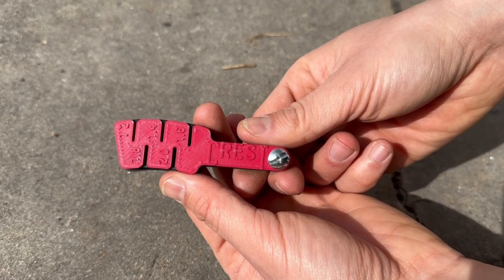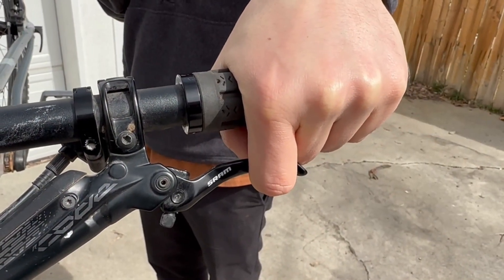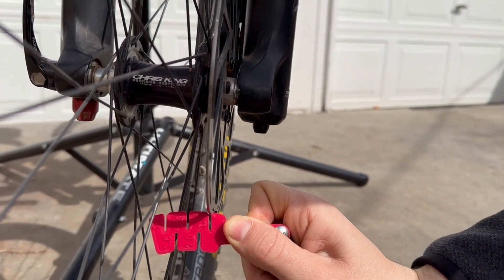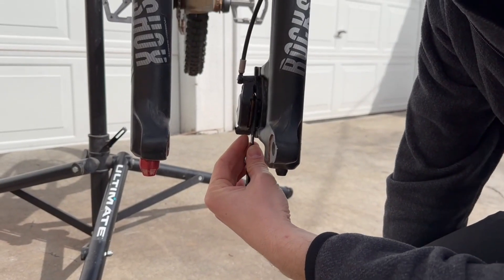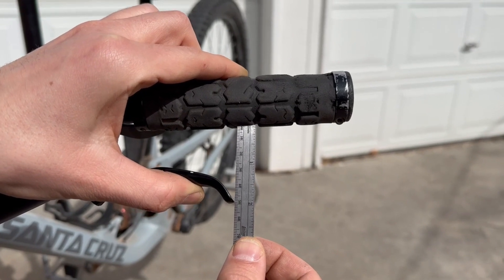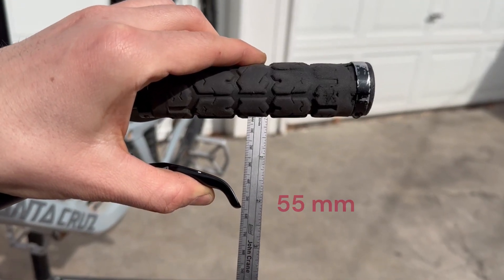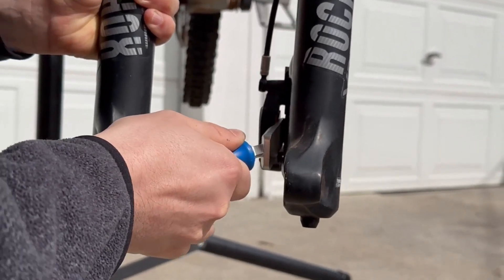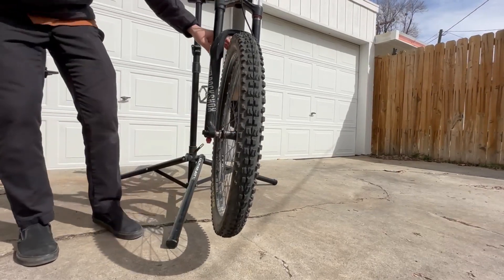Easily adjust bike hydraulic disc brake lever contact point! No bleed required! - Crest Tool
Brake lever pulls too far before the brakes engage? Different lever feel and contact point between front and rear brakes? The Crest Bicycle Brake Pad Advancement Tool is the solution to limited adjustability of hydraulic disc brakes. The Brake Pad Advancement Tool allows you to adjust the brake pad contact point and lever throw quickly and easily. Get the perfect lever feel and modulation for every ride!

The Brake Pad Advancement Tool works with all brands of hydraulic bicycle brakes and works by precisely advancing the brake pads towards the rotor which reduces the distance the brake lever pulls.

Each set includes

Rotor measure tool
1.2, 1.4, 1.6, 1.8, 2.0 mm spacers
3D printed from PLA Plus material in Salt Lake City, Utah.